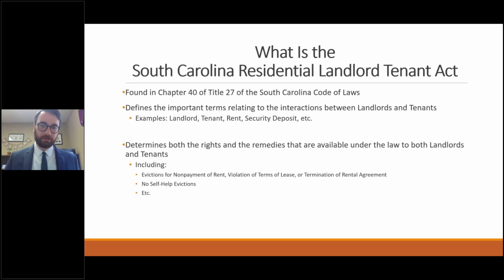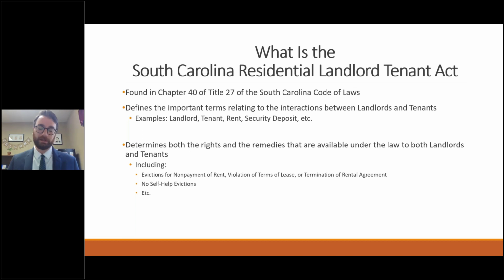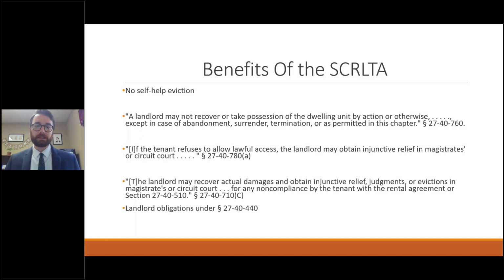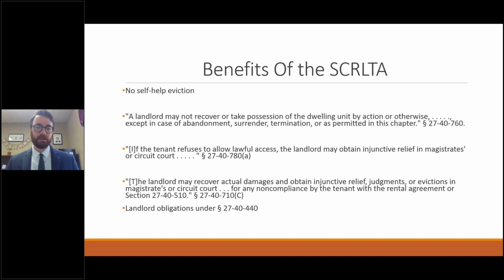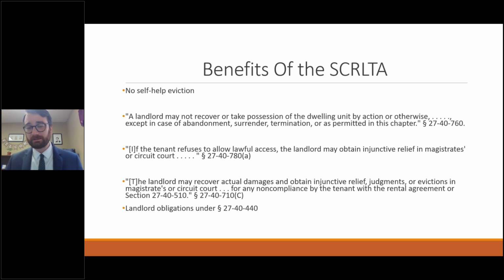The SCRLTA and Evictions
In this clip, learn more about the South Carolina Residential Landlord Tenant Act (SCRLTA) and its benefits regarding evictions.